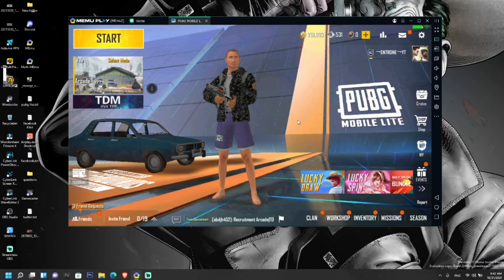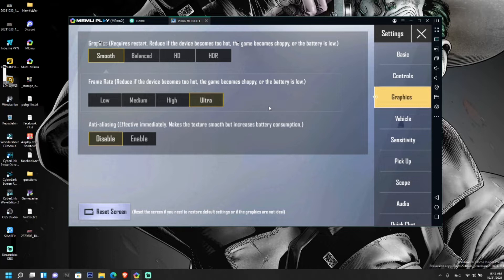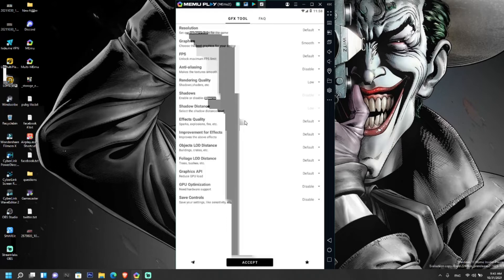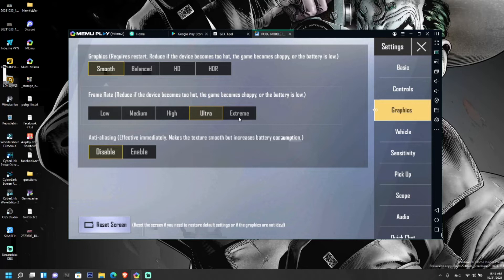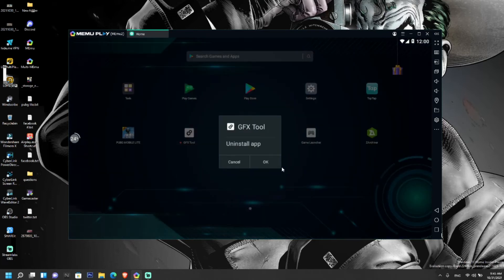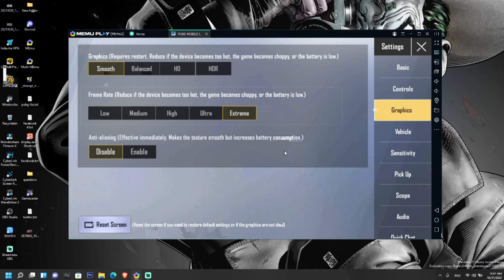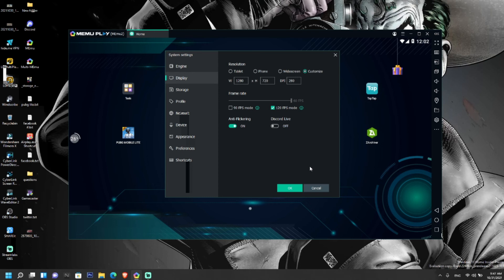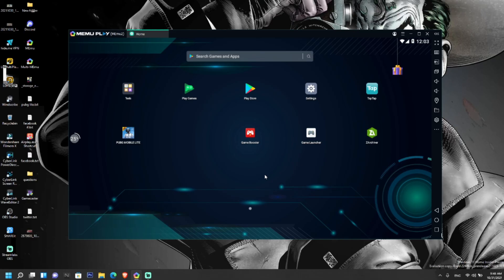Memu Play High Fps for pubg Mobile Lite | How to fix lag in memu play